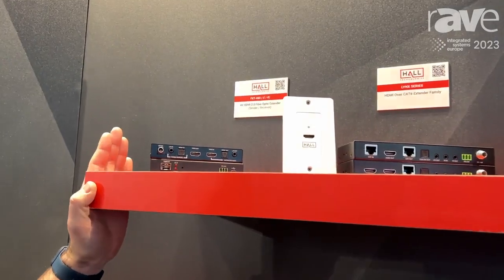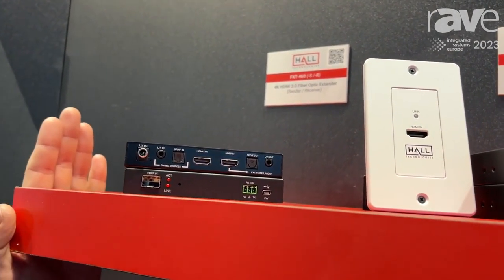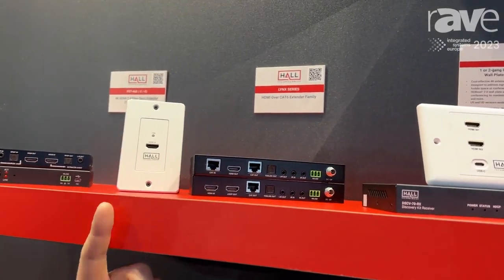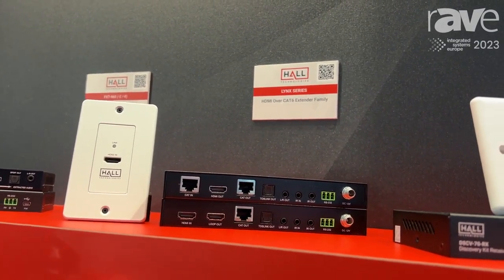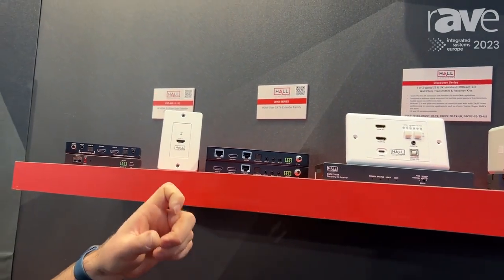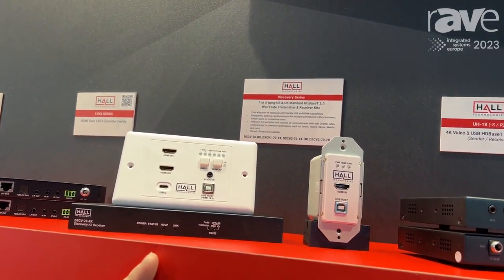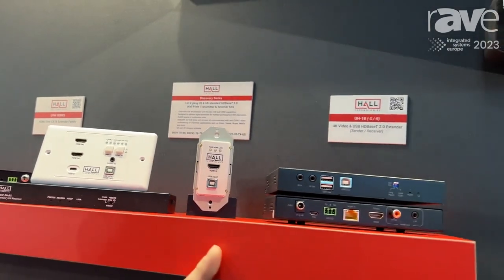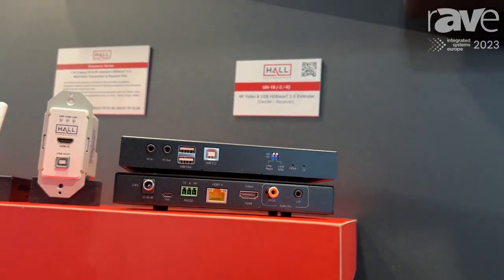Hall Technologies A/V Extension Solutions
Watch as EMEA Technical Support Manager, Daniel Adams walks you through Hall Technologies A/V Extension Solutions at ISE 2023 in Barcelona!